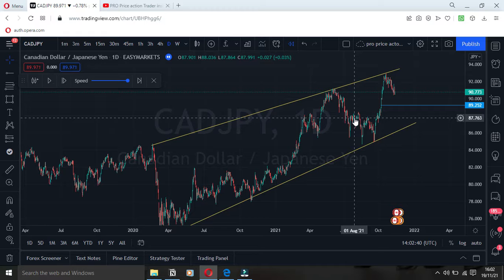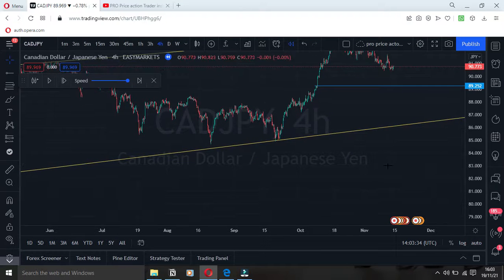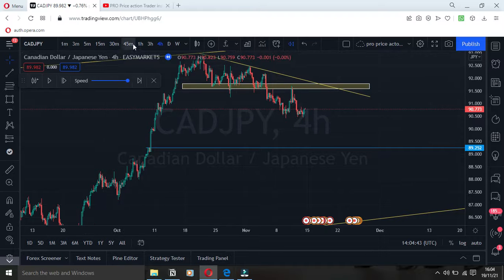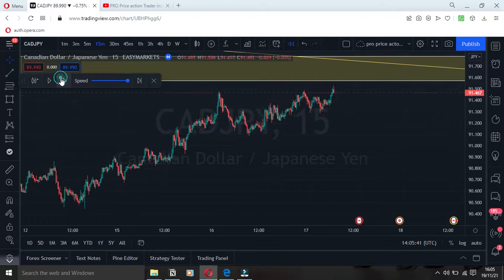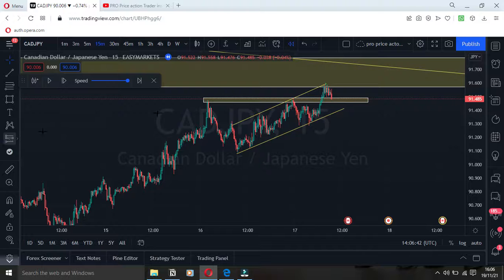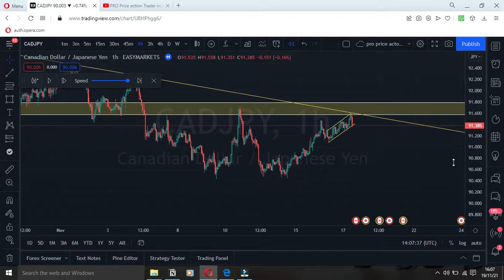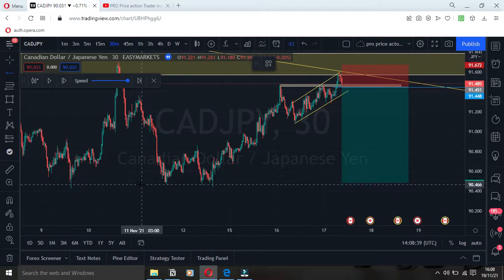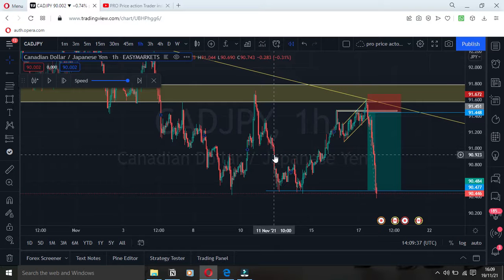CADJPY TRADE RECAP (dont miss this trading strateg)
watch how i enter the market and how i usse forecast as my weapon to conquer the market and my entries